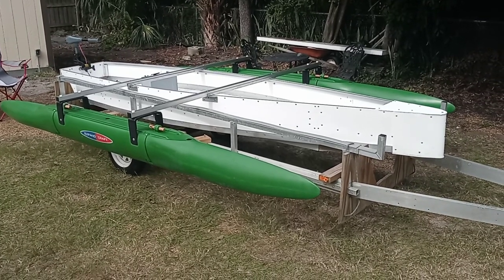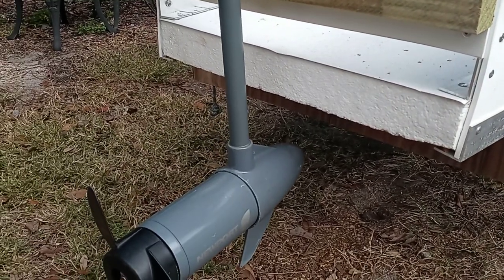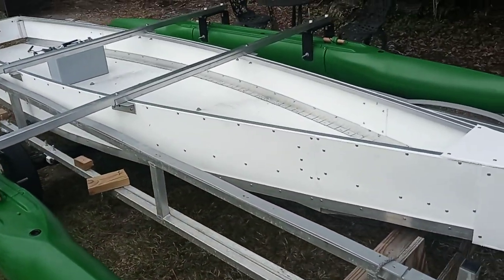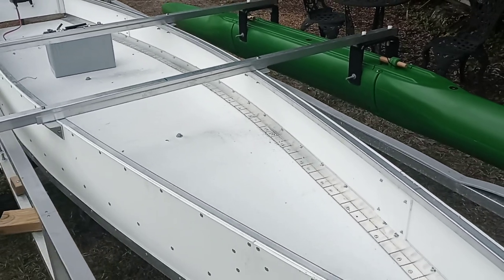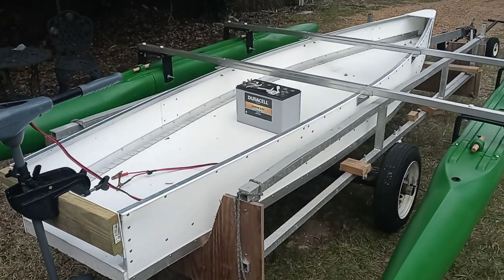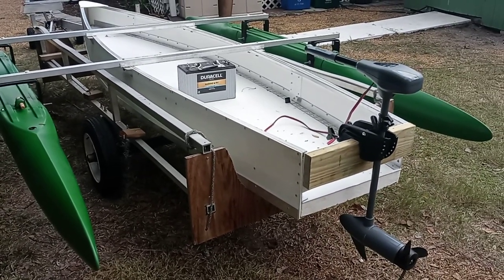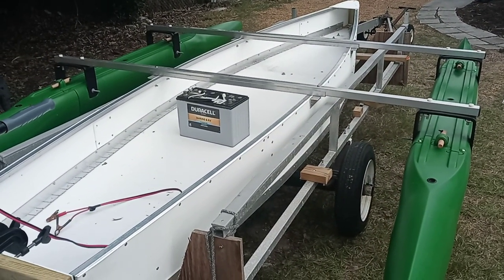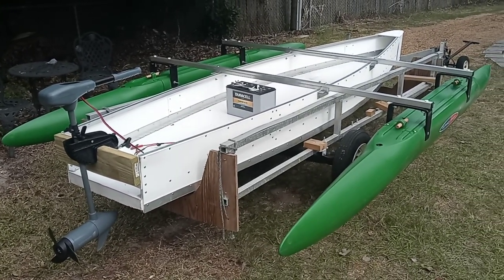UNSINKABLE Outrigger Skiff by Expandacraft!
For more information about Expandacraft modular boats, visit our